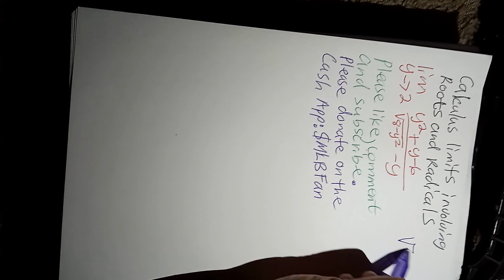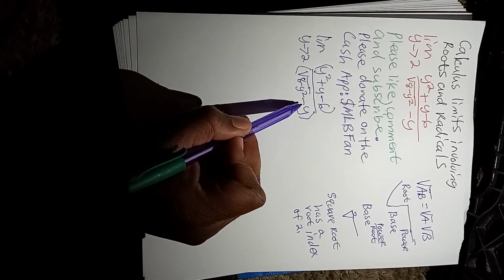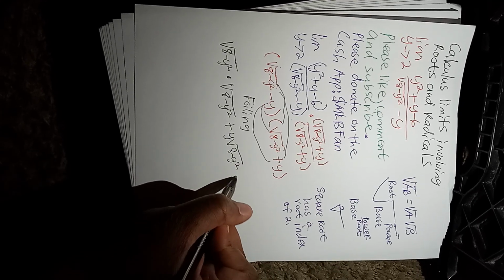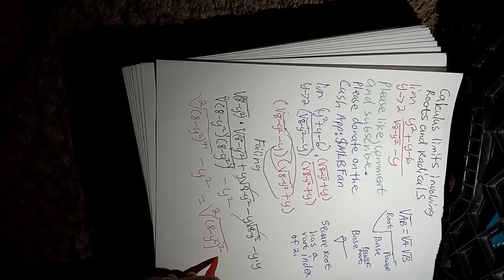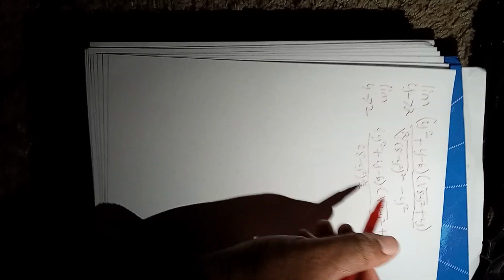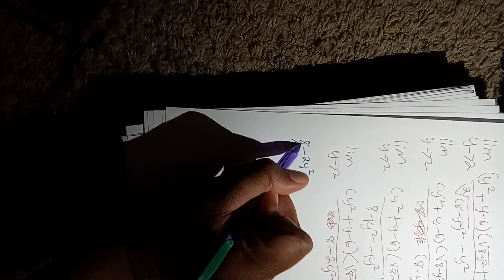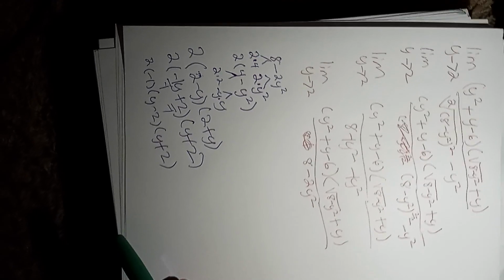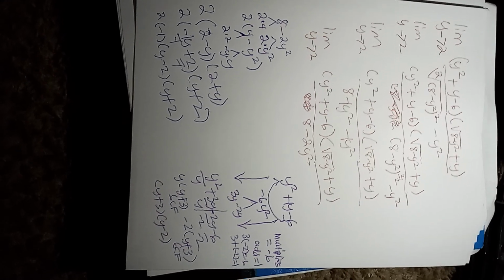🛑💥🔥Calculus limits involving Roots and Radicals: